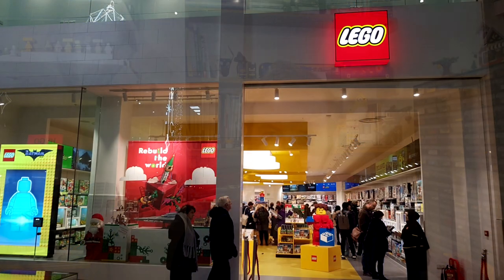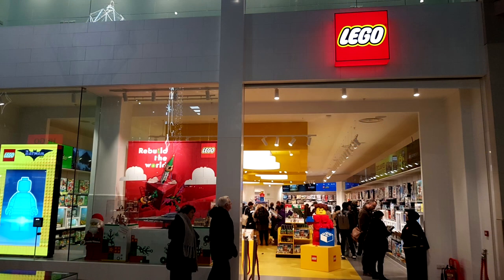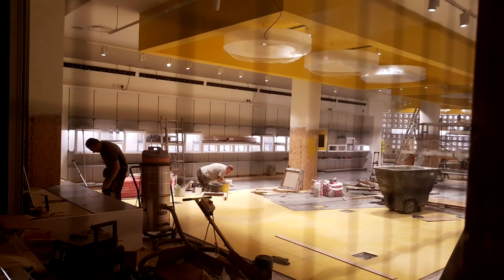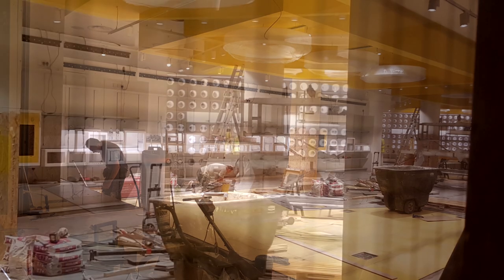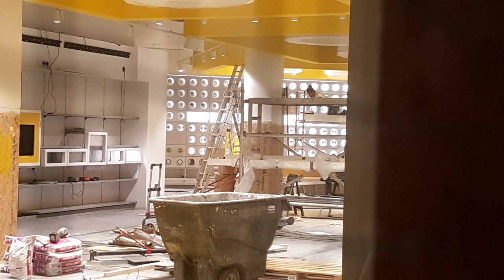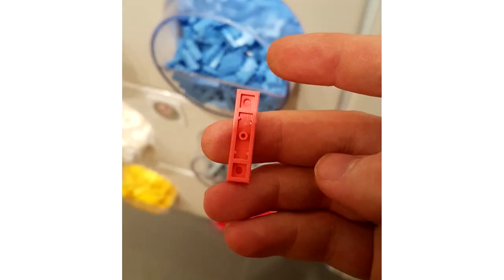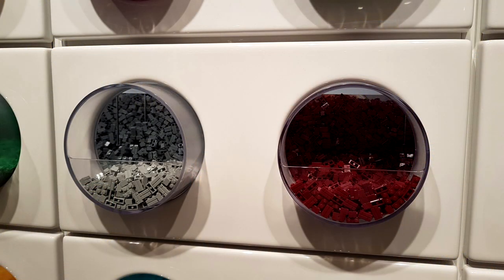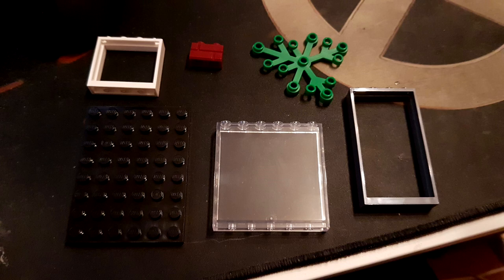Birmingham LEGO Store is finally open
After many years, LEGO finally opens an official store. It's now on the top floor and in a much better location than the previous one.